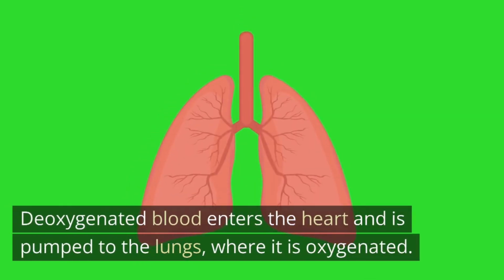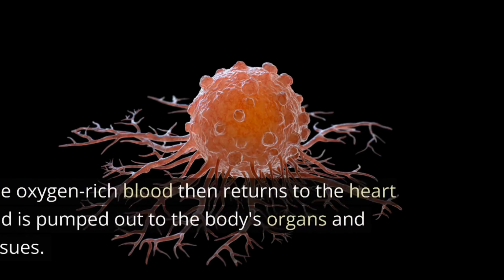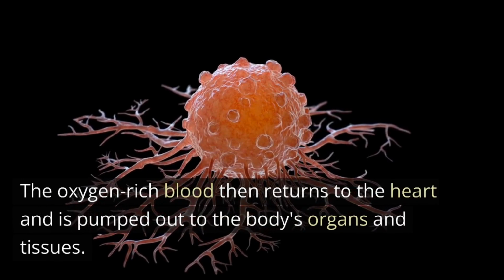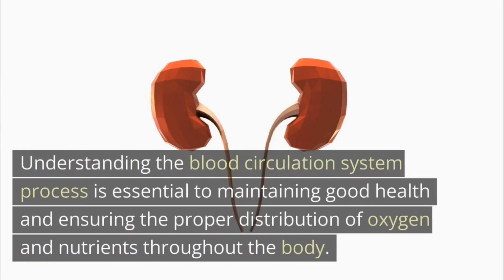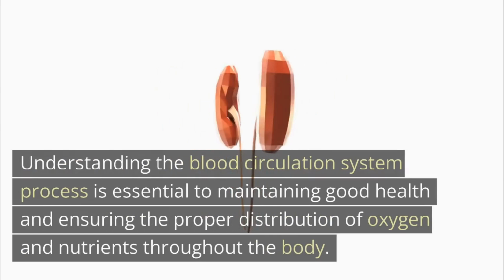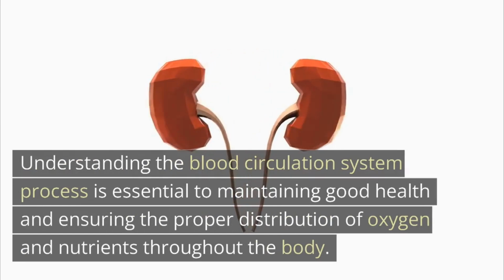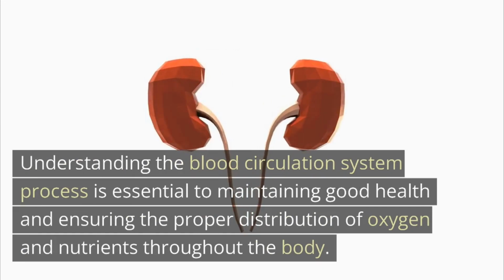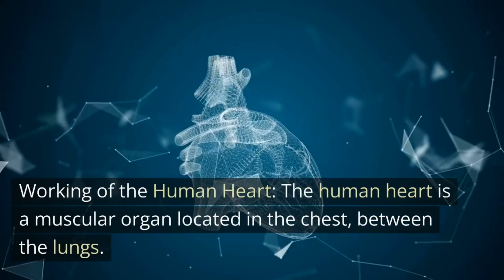The Fascinating Blood Circulation System and How the Heart Works | By Wit Triggers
Description: In this video, we delve into the incredible intricacies of the blood circulation system and explore how the heart, the engine that powers the system, works.

We start by discussing the anatomy of the heart, including its four chambers and the role each one plays in the circulatory system. We explain how the heart's rhythmic contractions and electrical impulses work together to pump blood throughout the body.

Moving on, we discuss the importance of the circulatory system, including its role in transporting oxygen and nutrients to cells, removing waste products, regulating body temperature, protecting against infection and disease, and maintaining fluid balance.

We also explore the structure and function of blood vessels, including arteries, veins, and capillaries, and discuss how they work together to ensure proper blood flow.

Throughout the video, we use easy-to-understand language and diagrams to explain complex concepts, making this an excellent resource for anyone interested in learning more about the blood circulation system and the working of the heart.